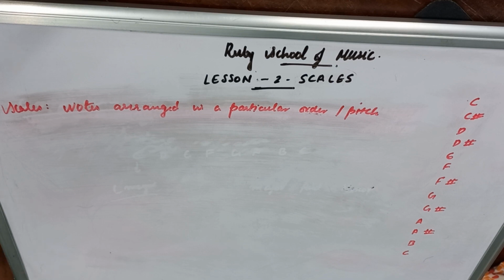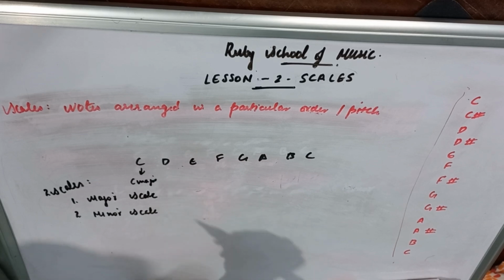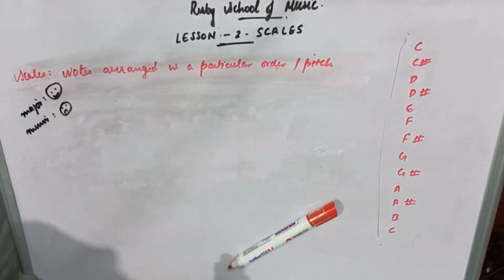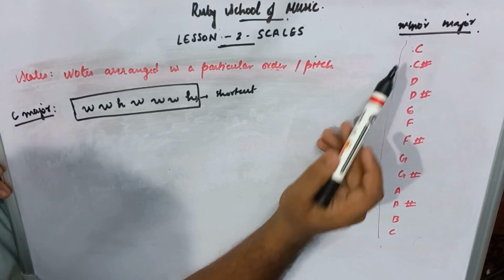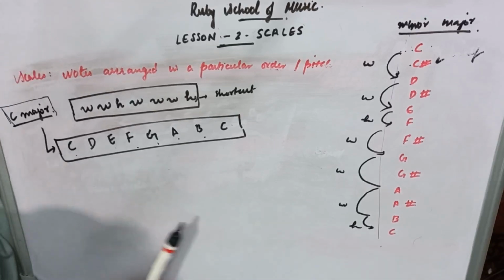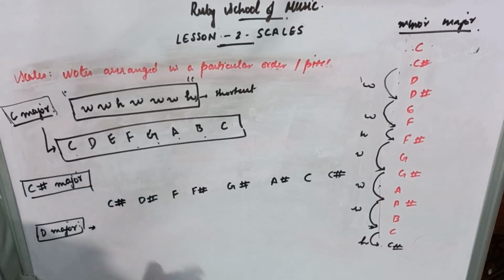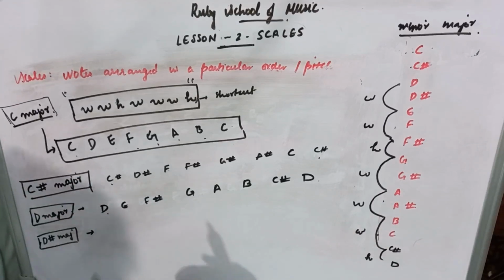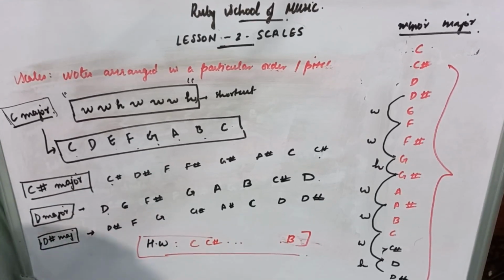L2: Scales (part 1)| Music Theory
This lesson provides a basic insight into the major scales.
-Ruby School Of Musics